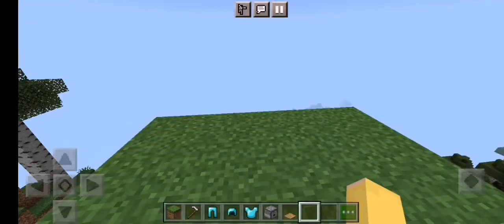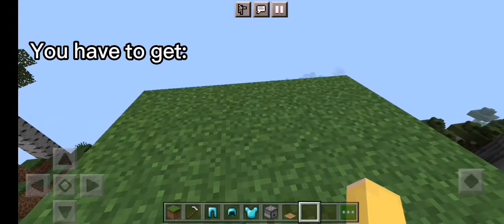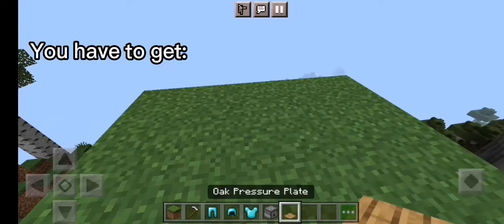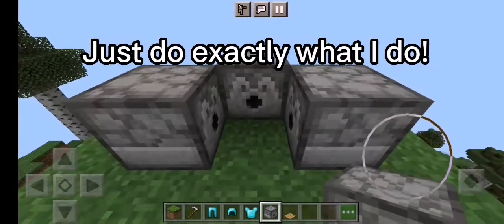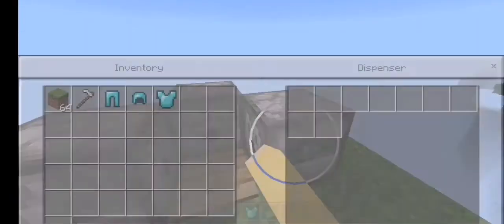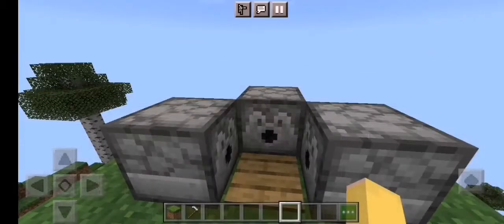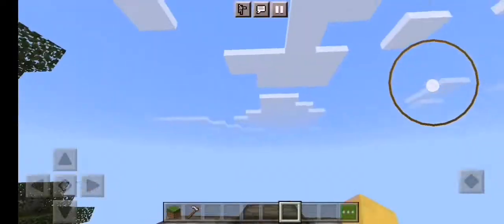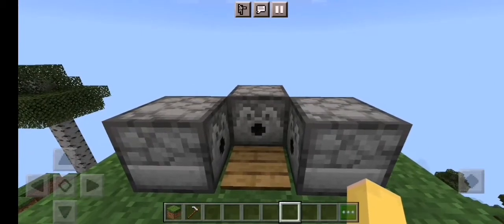Minecraft! how to wear a armor very quickly (Tutorial) i hope it works with your minecraft character